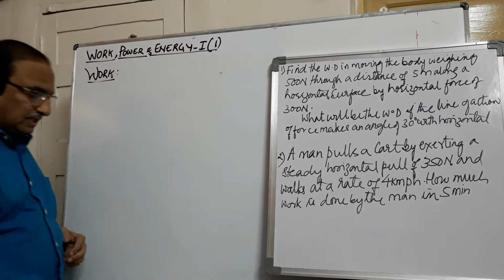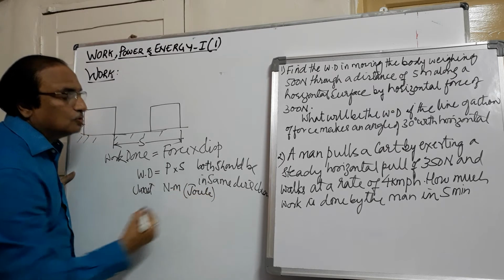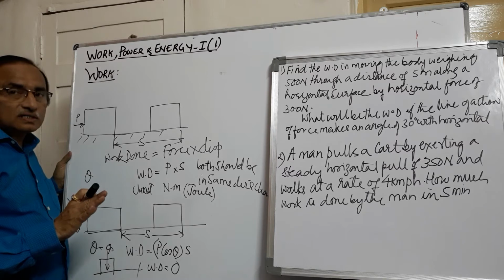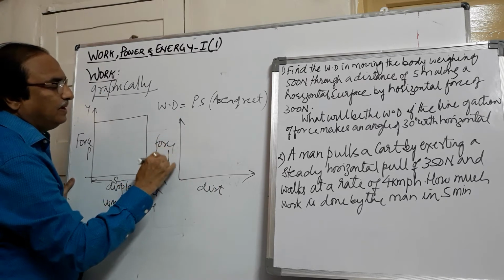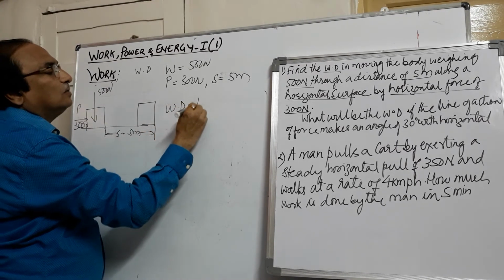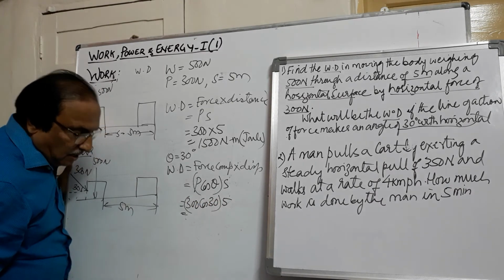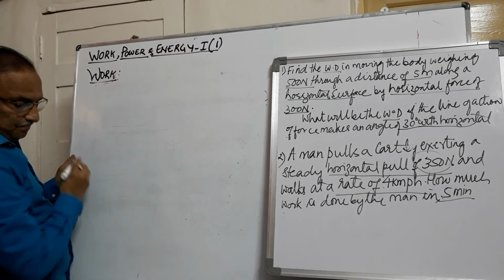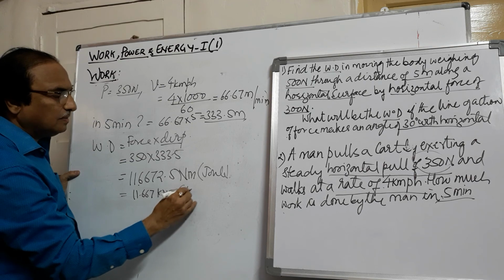EM BKK WORK 1 By Author B K Kolhapure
Video on Work, Power and Energy
Work is a product Force and Displacement